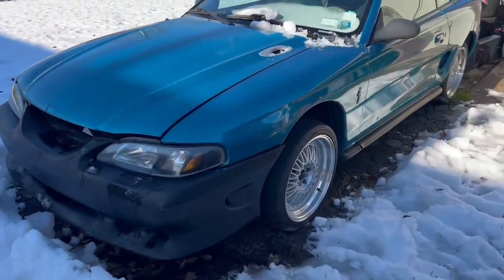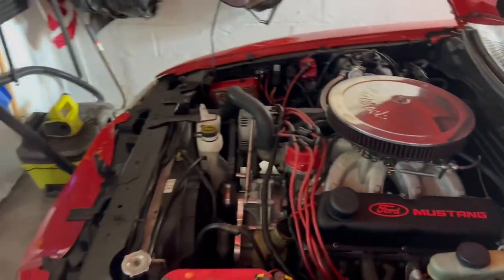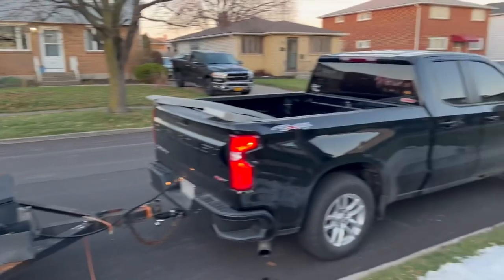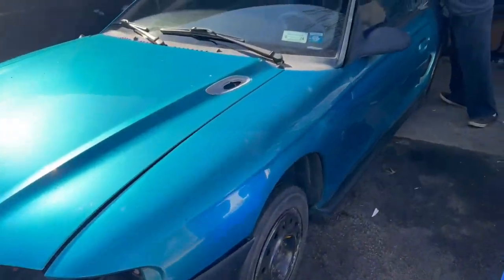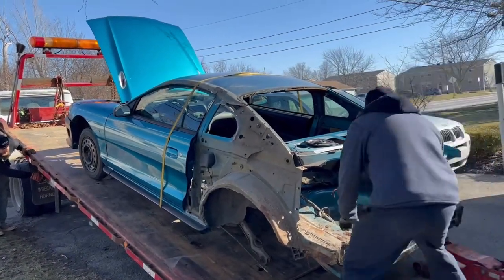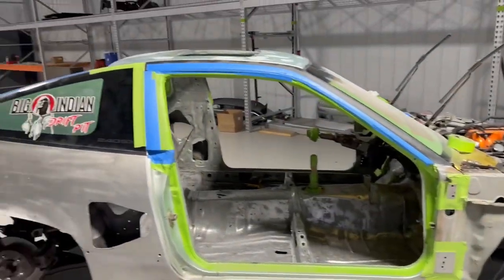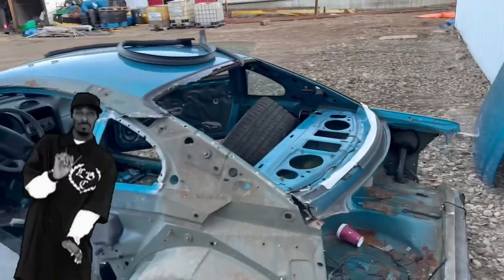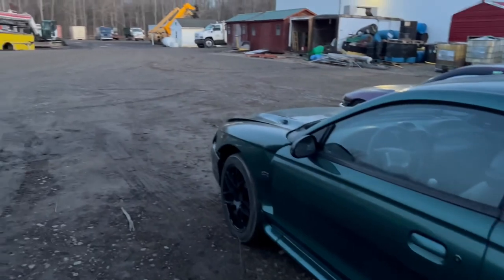Let’s part out a mustang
A complete and total part out of this 1994 mustang this car has had a rough life but Steve and Scott from the 716 Are going to make use of this mustang and take what they can for there drift projects